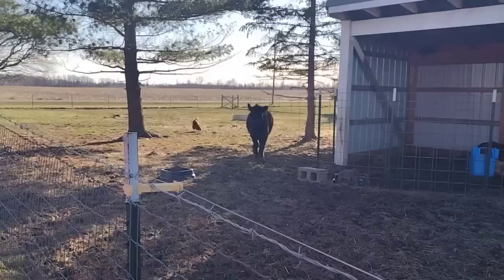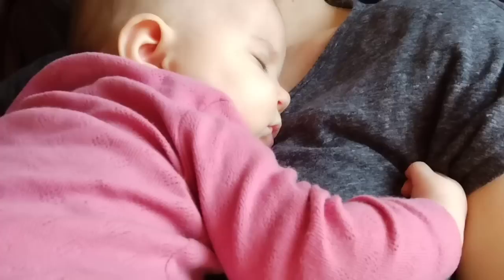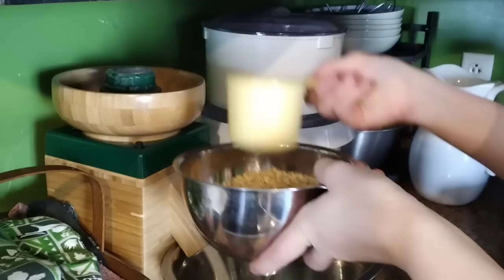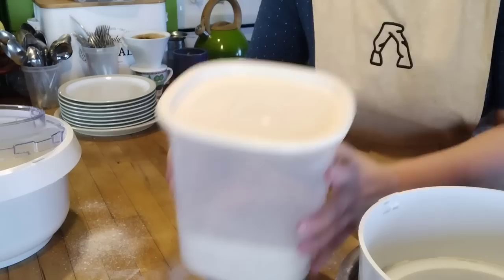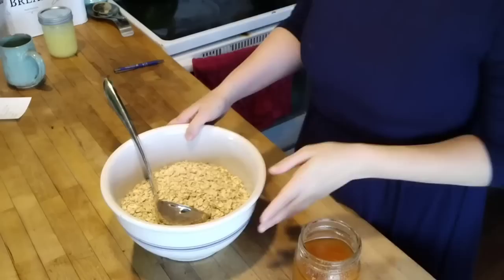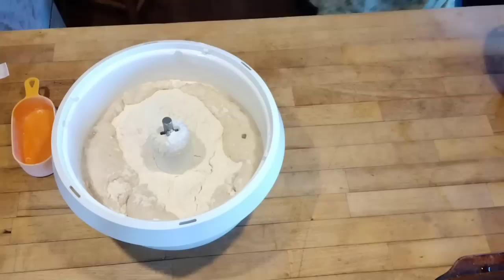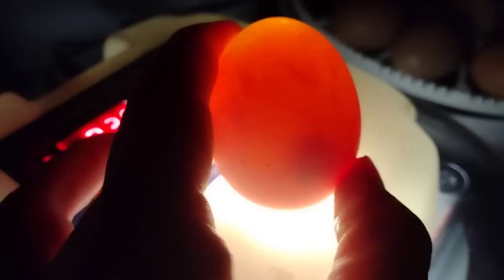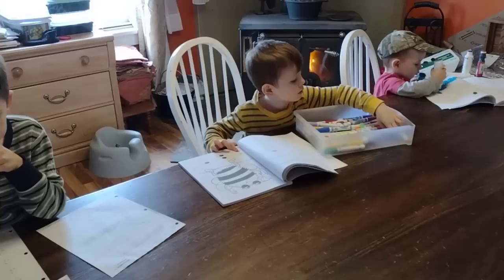Meal Prepping for a Large Family ~ Grinding and Sifting Flour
Our grain mill

Birthday cake recipe: Bake on 350 for 30 minutes

3 c flour
2 c sugar
3 t baking powder
1 c milk
1 c olive oil
4 eggs
1 t vanilla

My incubator

To learn more about Hortisketch and Garden Manager (use my.code ThreeRivers5 for $5 off)